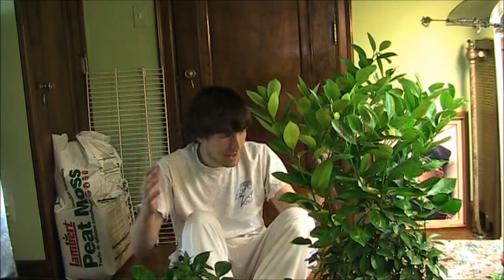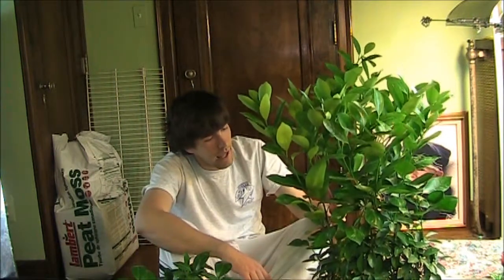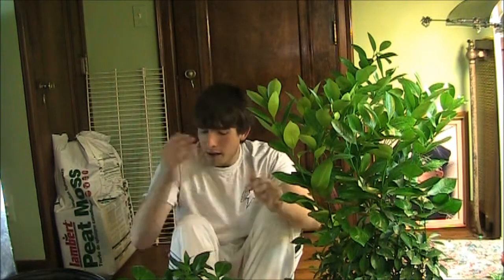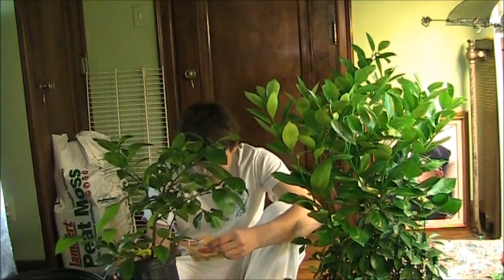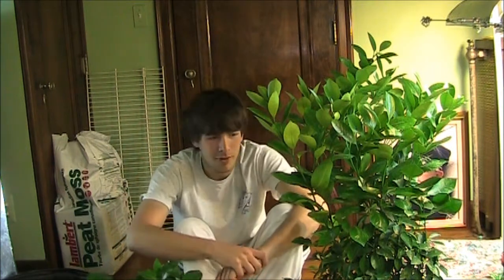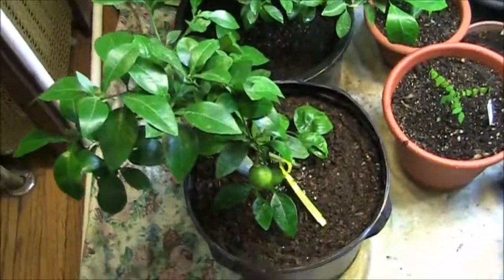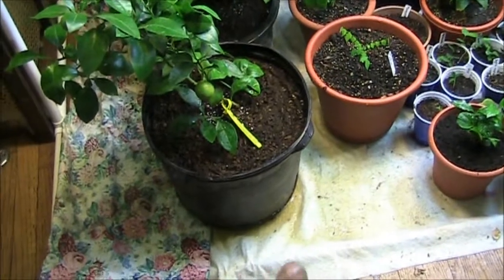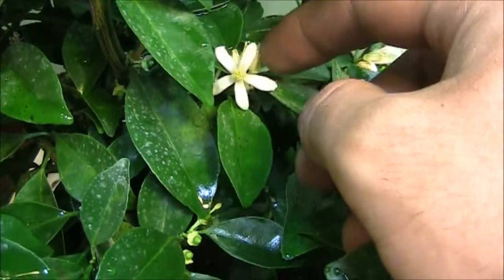HUGE Additions to the MIcrogarden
Some truly HUGE things happening with the MIcrogarden. I can only hope everyone enjoys, and find the garden as unique and as intriguing as I do.